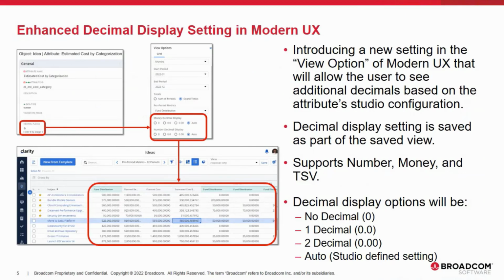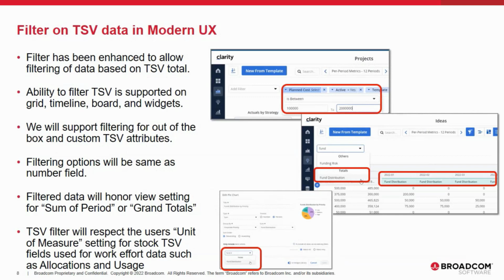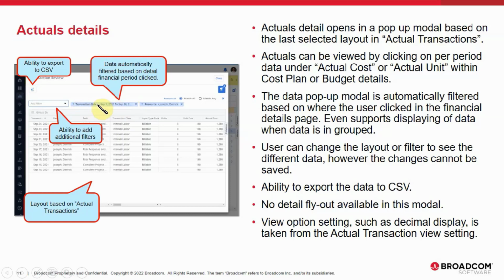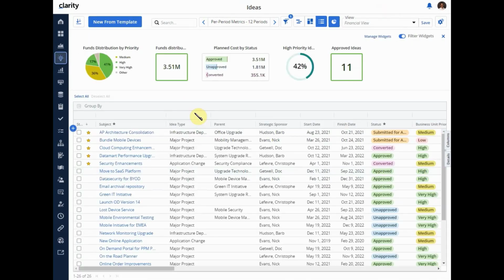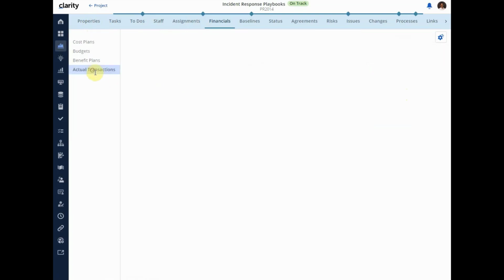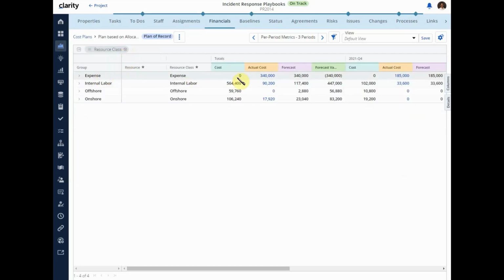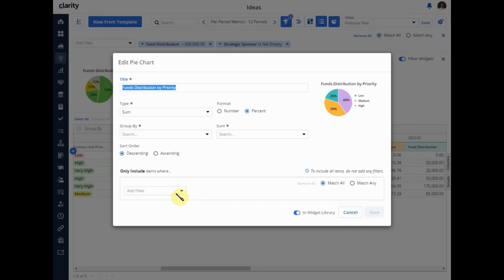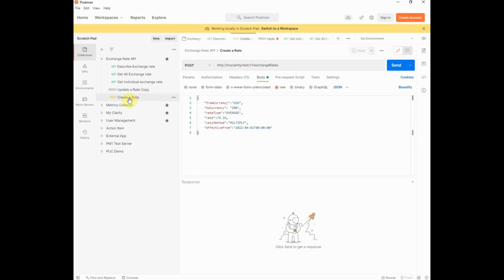Clarity 16.0.2: Financials Enhancements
In this video, you will learn about the enhancements made to the Financials capability in Clarity.